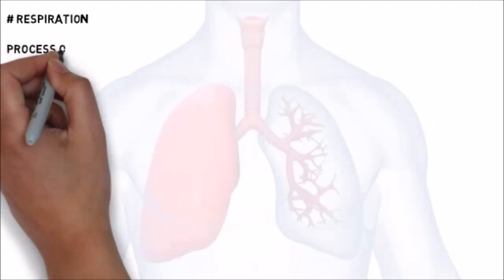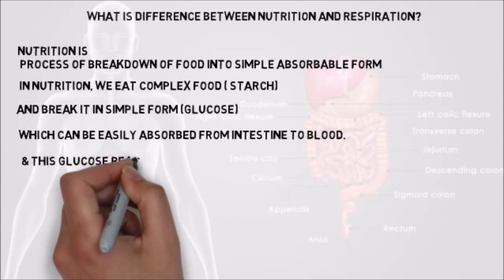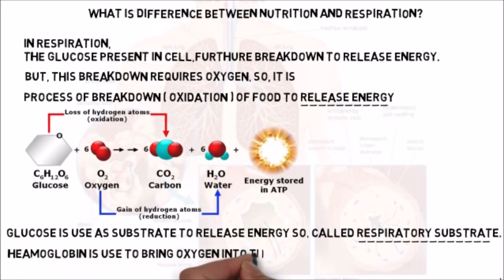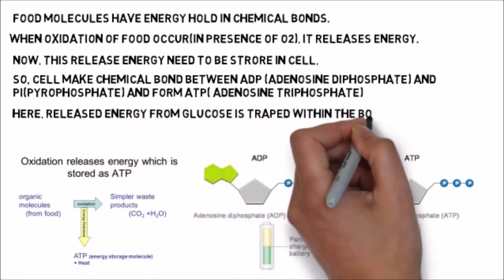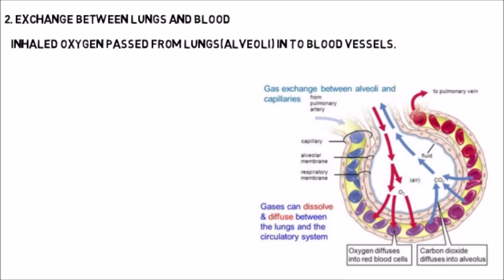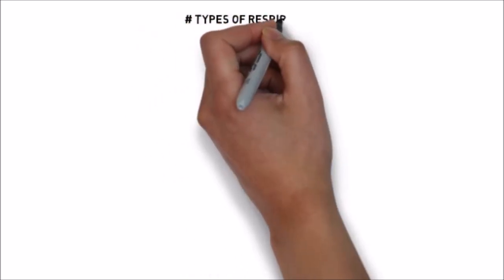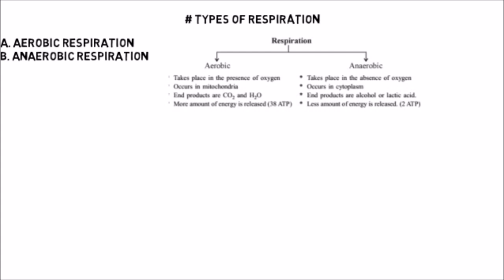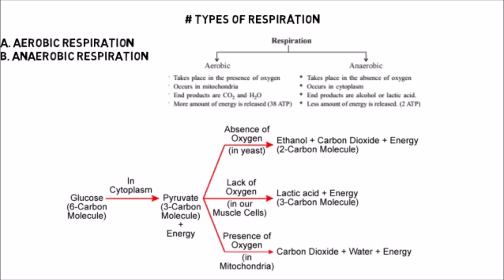Respiration | Aerobic | Anaerobic | chapter 6 | Life Processes | Class 10 | CBSE/GSEB (NCERT)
a process in living organisms involving the production of energy, typically with the intake of oxygen and the release of carbon dioxide from the oxidation of complex organic substances.